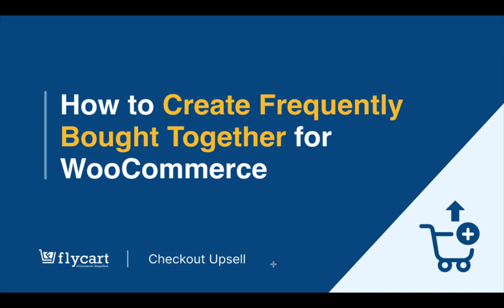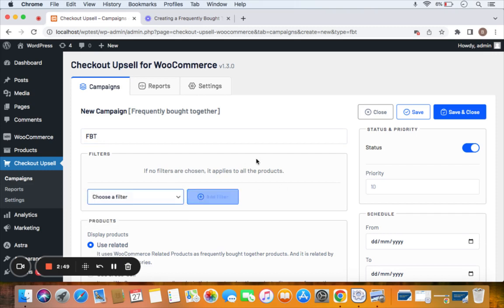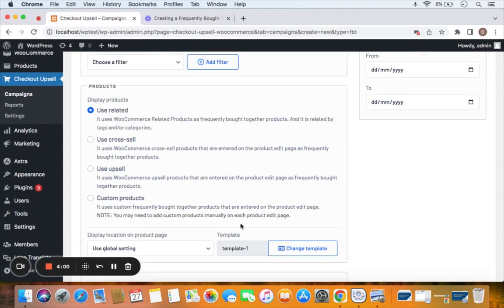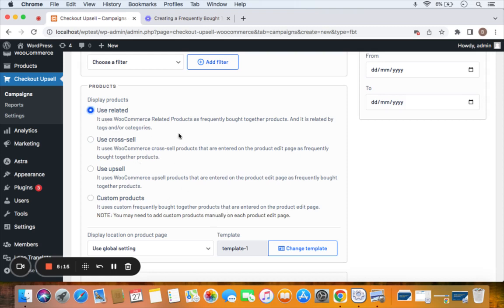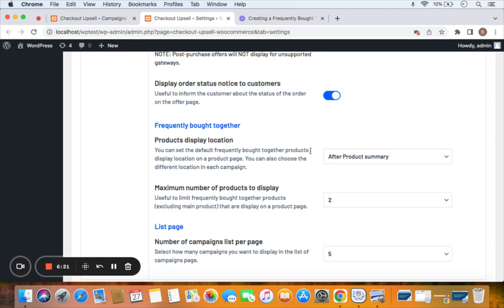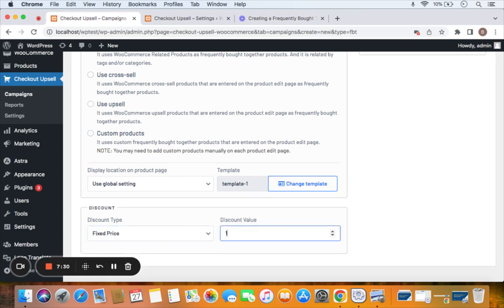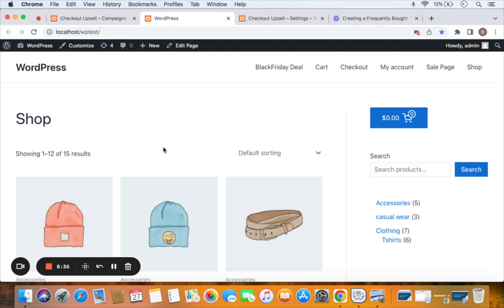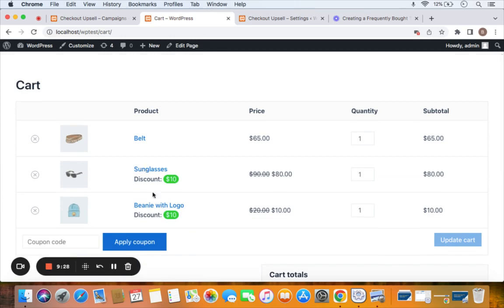How to create Frequently Bought Together for WooCommerce - Product Recommendations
The "WooCommerce Frequently Bought Together" feature is a powerful tool that enhances the shopping experience for your customers by suggesting complementary or related products they may be interested in purchasing together. This not only increases the average order value but also improves customer satisfaction and loyalty.

In this video, you will learn how to install and set up the chosen plugin effectively. We will walk you through the configuration process, including choosing the products to bundle, customizing the display, and managing pricing and discounts.

Optimizing product recommendations: Discover techniques for selecting the most relevant and complementary products to recommend, based on customer behavior and data analysis. We will share tips to improve the accuracy and effectiveness of the recommendations.

Testing and monitoring: Once you have implemented the "Frequently Bought Together for WooCommerce" feature, we will show you how to test its functionality and monitor its performance. We will discuss ways to track conversions, measure success, and make adjustments as needed.

To explore a deeper understanding of the features and functionalities offered in the free version of WooCommerce Checkout upsell plugin